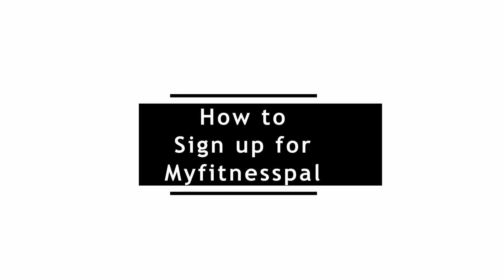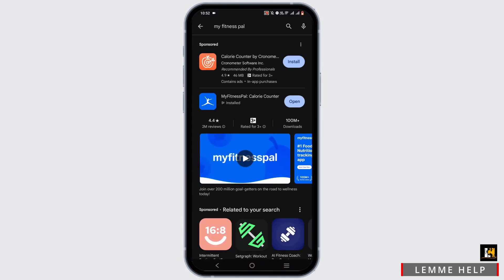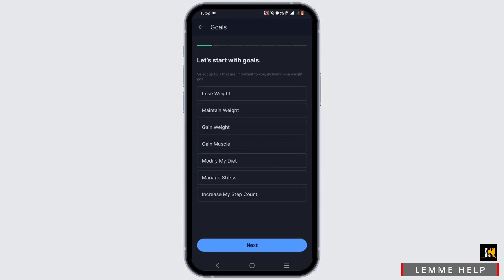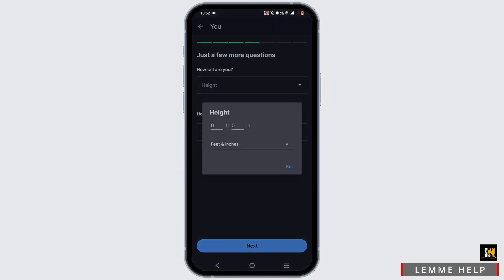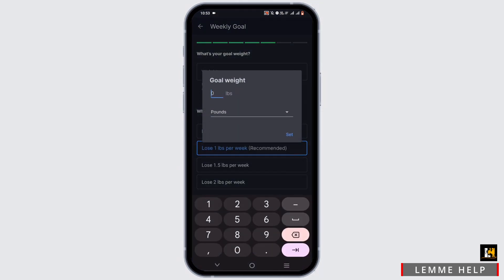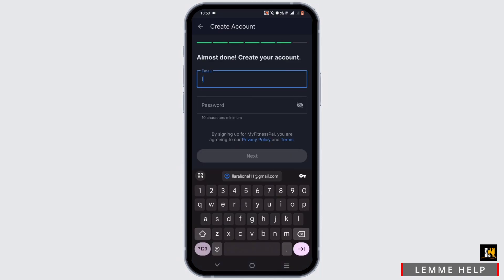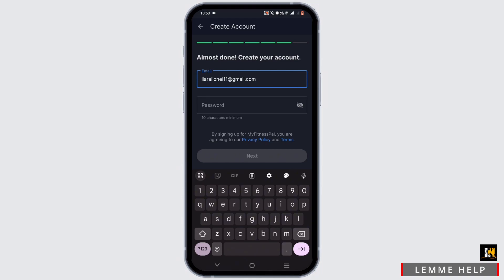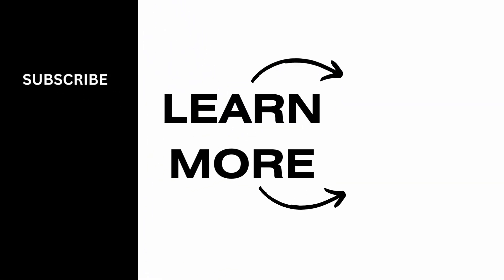How to Sign up for Myfitnesspal EASY !!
Ready to kickstart your fitness journey with MyFitnessPal? You're in luck! In this comprehensive guide, we'll walk you through the simple steps to sign up for MyFitnessPal and begin tracking your progress towards your health goals.

⏰ 00:00 Introduction:
Learn about the importance of using MyFitnessPal to track your fitness journey and how it can benefit your overall health and wellness.

⏰ 00:20 The Full Guide:
Follow our step-by-step tutorial on how to sign up for MyFitnessPal hassle-free. We'll cover everything you need to know to get started on your path to a healthier lifestyle.

With this comprehensive guide, you'll be well-equipped to embark on your fitness journey with MyFitnessPal, empowering yourself to reach your goals and live your best life.